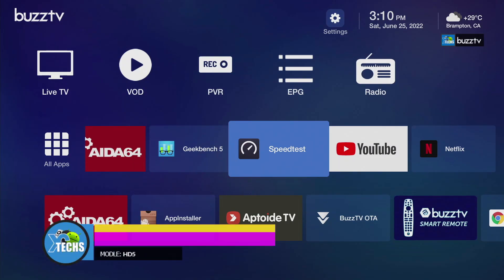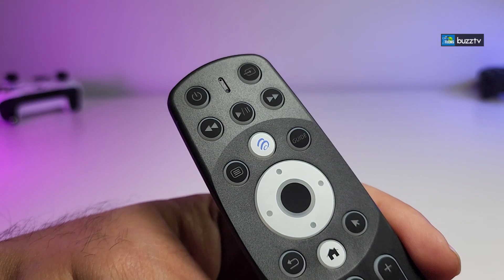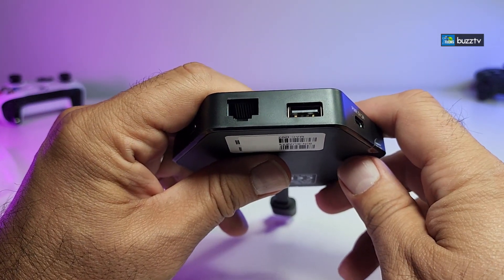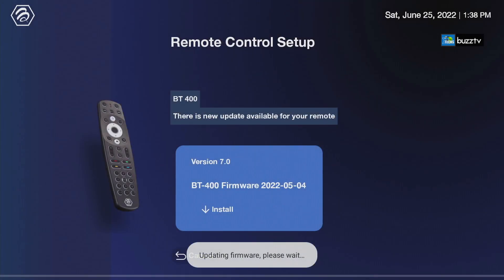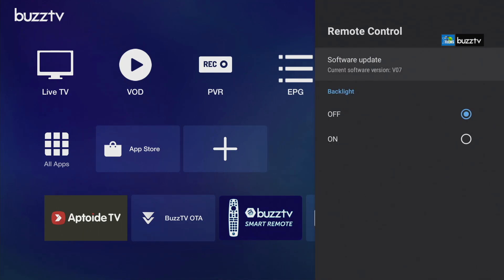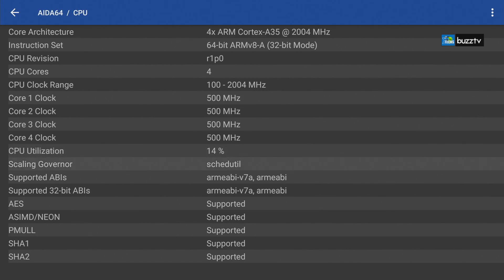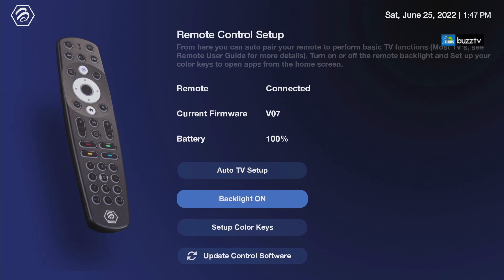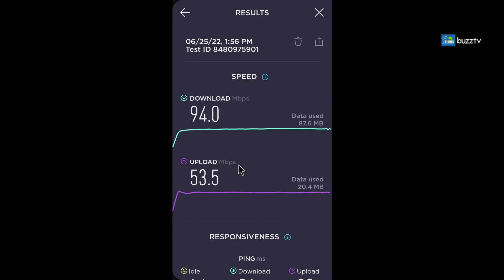Buzztv HD5 Dongle | Android 11 - 4GBRAM 32GB Storage | Unboxing and Review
This unit is now going to the top, with security plus with firmware.  Now, this unit has one thing ton of options, and settings you can customize to make it totally yours, which other brands talk about but never able to process it.

Points I like about this buzztv model HD5
- Add Fav Channels main screen
- EPG is alot of clear and fast loading
-  5Ghz for longer range WIFI
- Newer Remote with App
- OS 11
- Hardware is not used parts

Things I don't like about this HD5
- (( Static Mouse )) on Bluetooth Remote
- Netflix SD or HD not compatible
- Android TV Playstore
- Gaming control is not setup at all

Index:

00:00 intro
00:31 Unboxing

Components in the box
00:57 USBC Cable
01:10 Power Adapter
01:42 AAA Battery
01:47 BT-400 (Detailed)
04:11 Manual
04:52 HD5 Dongle (Detailed)

07:04 Connection to TV
08:05 First Boot
08:15 Welcome screen Pair Remote
09:01 Remote Update Software

09:56 Launcher (Detailed)
11:45 Settings (New Look)
13:30 How to Factory Reset
14:05 Server Settings (Quick how-to)

Benchmark & More
15:44 AIDA64 (Detailed)
18:31 Geekbench
18:52 YouTube
19:43 Netflix SD
20:56 Disney Plus UHD

Smart Remote App  (Detailed)
21:55 Smart Remote App Open
22:06 Source Pair TV
22:25 Backlit On/Off (Test)
22:41 Color Keys (Explained)
23:41 Update Control Software

20:57 SpeedTest  (Detailed)
24:00 External LAN (Detailed)
25:00 Conclusion

Use code: xctechs